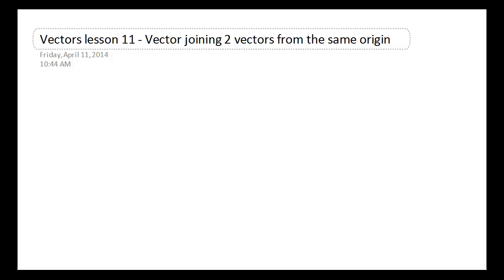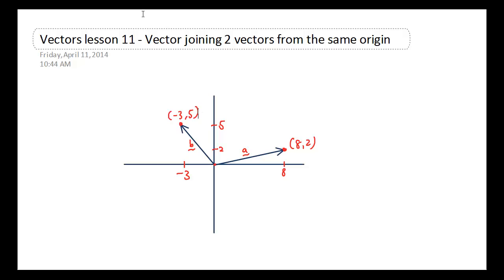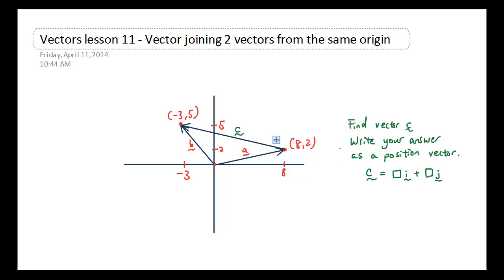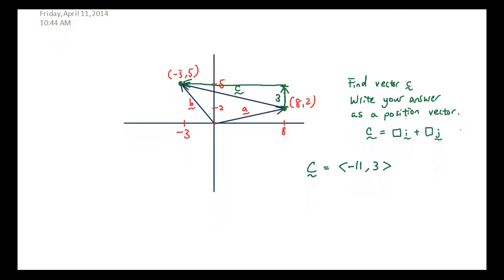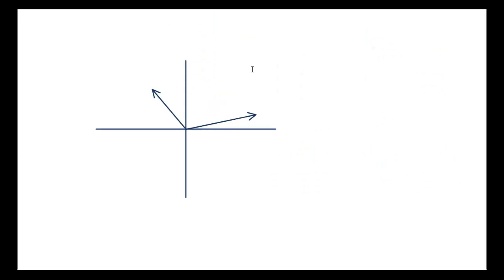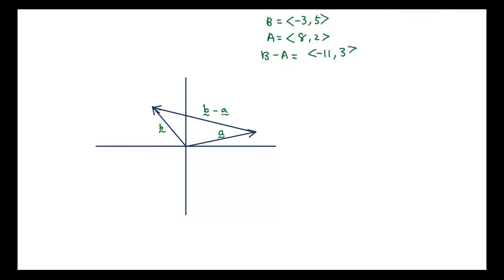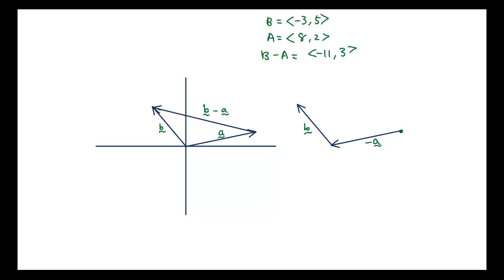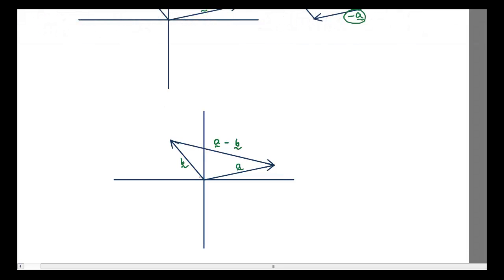Vectors lesson 11 - vector joining 2 vectors from the same origin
In this lesson we discuss how to find a vector joining 2 vectors from the origin.